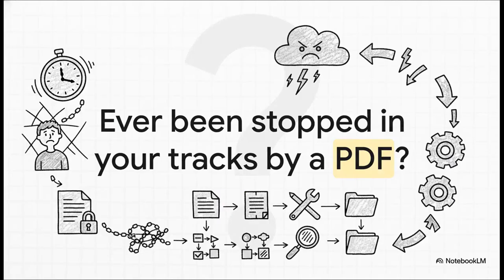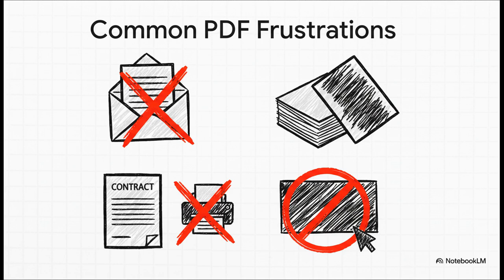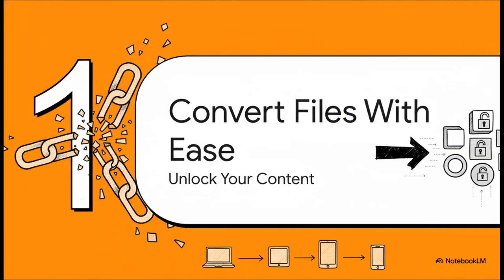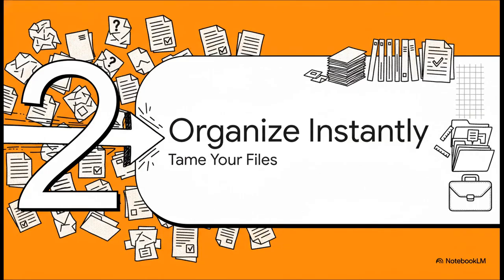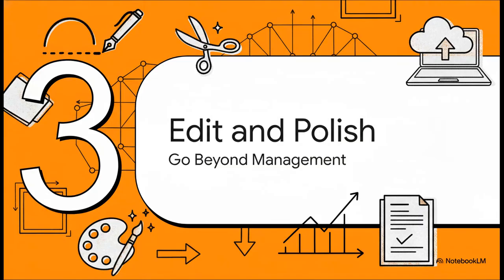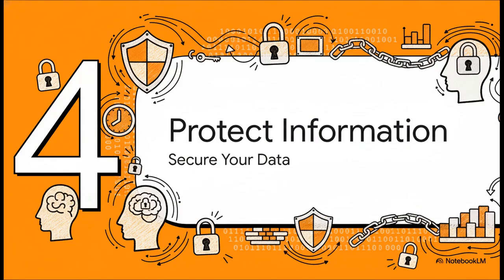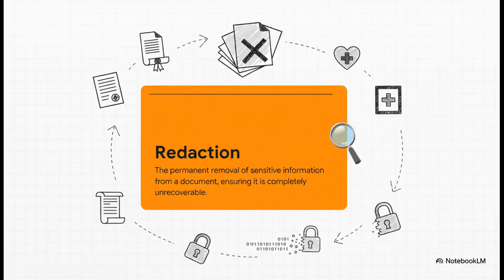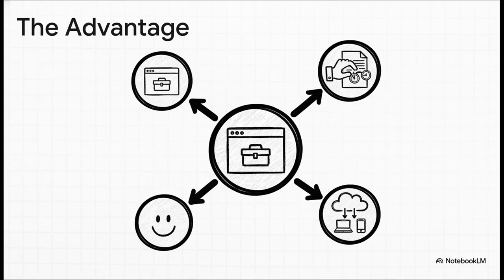Convert, Edit, Sign, Redact, Merge, Eliminate PDF Friction with CustomizedPDF.com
Master Your Documents: Eliminate PDF Friction with CustomizedPDF.com (Convert, Edit, Sign, Redact)

Are you tired of oversized files, upside-down pages, or the tedious "print-sign-scan" bottleneck?
CustomizedPDF.com is your comprehensive, user-friendly, and robust toolkit designed to eliminate the friction of document management. This centralized, web-based platform provides the exact tool you need, whether you are a legal professional, a student, or a developer.
Key Solutions Offered by CustomizedPDF.com:
1. Conversion & Interoperability: The platform addresses the challenge of data lock-in by bridging the gap between static documents and editable formats with high-fidelity conversion tools.
• Use PDF to Text to extract raw content into editors like Word or Notepad.
• Convert live websites to static documents using Webpage to PDF (a favorite for researchers).
• Compile images into a single professional PDF using JPG to PDF & Images to PDF.
2. Organization & Optimization: Tame large, disorganized files that are unprofessional and difficult to share.
• Compress PDF is essential for reducing file size without sacrificing quality, ensuring documents meet email attachment or upload restrictions.
• Merge PDF combines multiple reports or chapters into one cohesive master file.
• Split PDF breaks down oversized files into smaller, manageable documents.
• Easily fix structure by using the drag-and-drop tool to Rearrange PDF Pages (perfect for documents scanned out of order) or Rotate PDF Pages scanned sideways.
3. Editing & Professional Polish: Modify content significantly without needing expensive desktop software.
• Sign PDF allows users to legally sign documents digitally, removing the "print-sign-scan" bottleneck crucial for remote work.
• The Edit PDF tool allows for direct changes to the document's content.
• Annotate PDF supports collaboration by allowing notes, highlights, and comments.
• Add Watermark to protect intellectual property or mark documents as "Confidential" or "Draft".
• Use PDF Overlay to add letterheads or branding to existing content.
4. Security & Privacy: Ensure your sensitive information remains controlled in a world where data privacy is paramount.
• Protect PDF encrypts critical documents with strong passwords, ensuring only authorized personnel can view the content.
• The Redact PDF tool is critical for legal and compliance use cases, allowing you to permanently black out sensitive information (like social security numbers or addresses), ensuring the data is unrecoverable before sharing.
CustomizedPDF.com provides the robust toolkit needed to master your documents, accessible directly from your browser.
Keywords / Tags
• CustomizedPDF
• PDF Toolkit
• Document Management
• Eliminate PDF Friction
• Compress PDF
• Merge PDF
• Split PDF
• Sign PDF
• Redact PDF
• PDF Security
• Webpage to PDF
• Rotate PDF
• Edit PDF Online
• PDF Conversion
• Protect PDF
• JPG to PDF & Images to PDF
• PDF to Images
• PDF to Text
• Split PDF
• Add Watermark on PDF
•Password Protect PDF
•Sign PDF Document Digitally